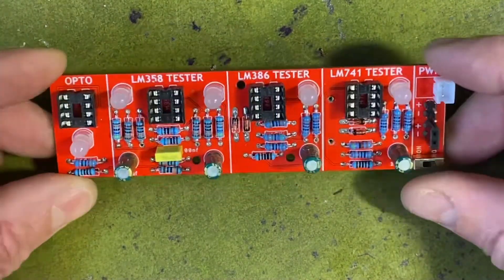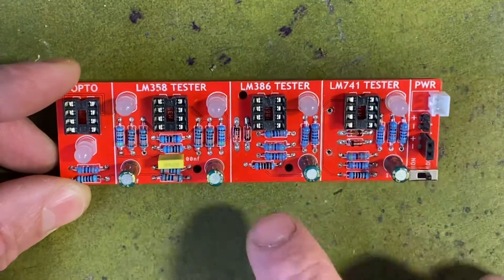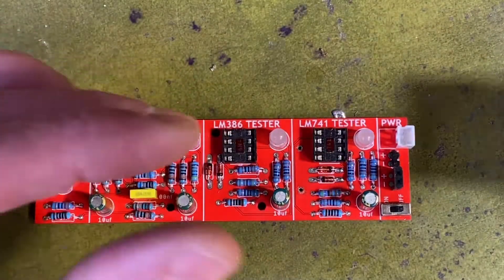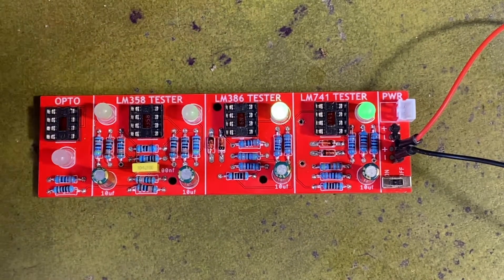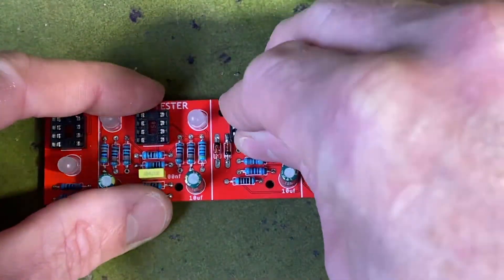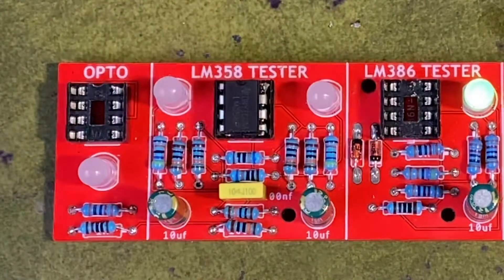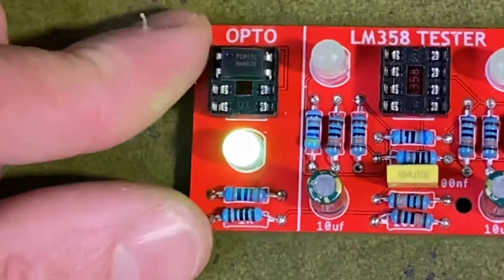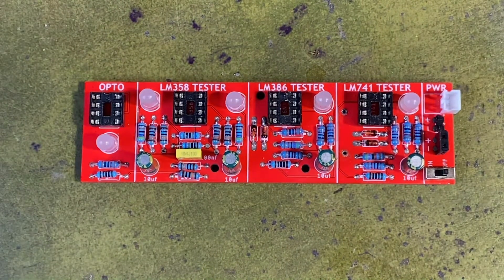Make an Op Amp IC Tester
Designing and putting together your own circuits is very satisfying.  What isn't though is when something goes wrong and your circuit doesn;t work!  Troubleshooting is a big part of any circuit design and an IC tester can help you idenify if your op amp is the problem.

This IC tester looks at LM358, LM386 and LM741 IC's along with Vactol/Optocoupler tester.  You can also test other op amp IC's as well like 5532 for example.

Below is a link to my Google drive which has the gerber files so you can get your own PCB printed.